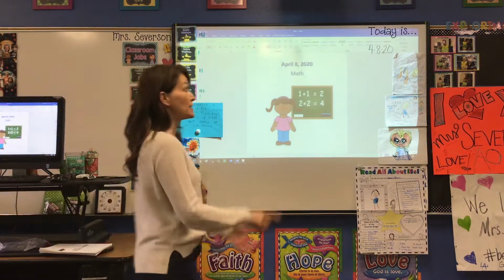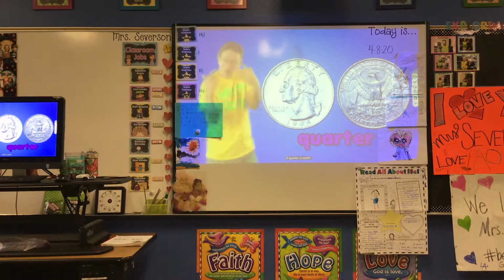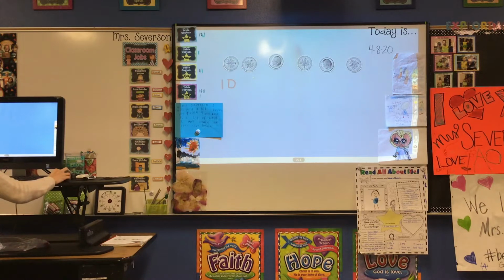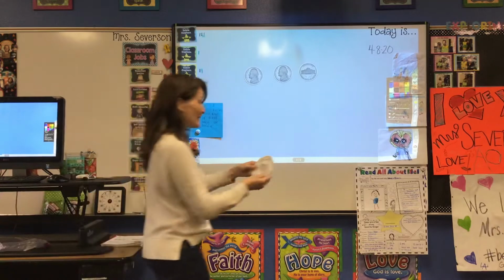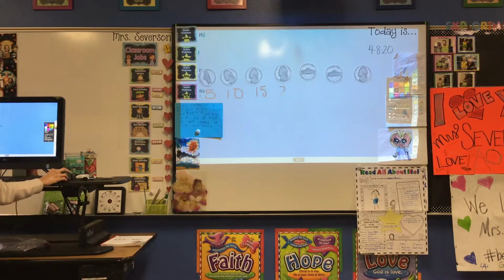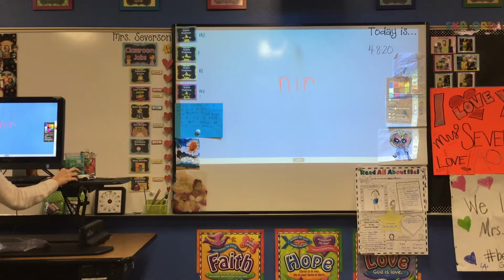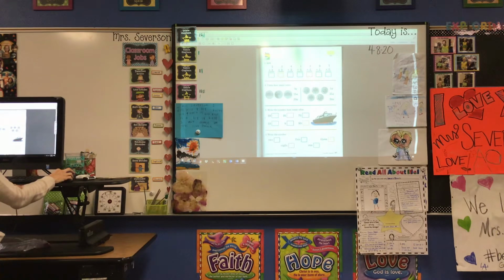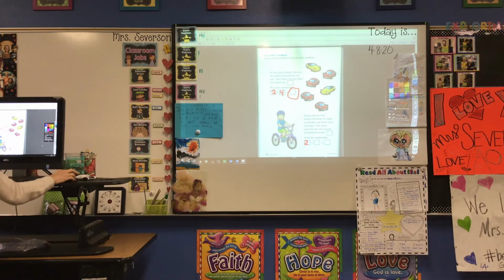April 8th-Math-Mrs. Severson